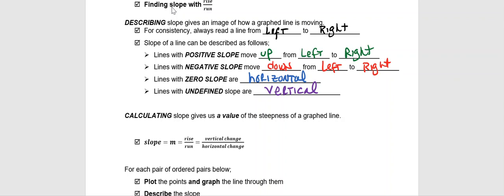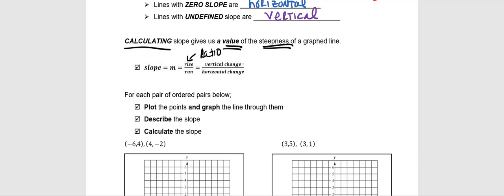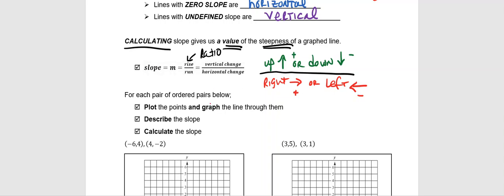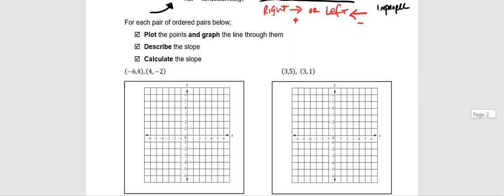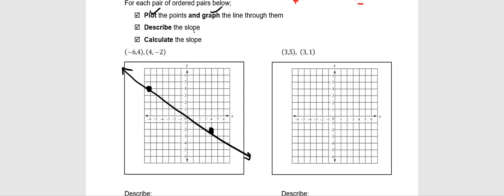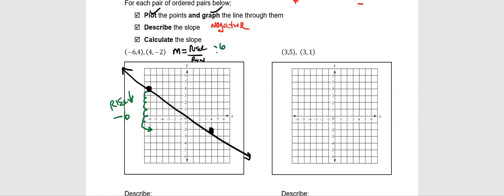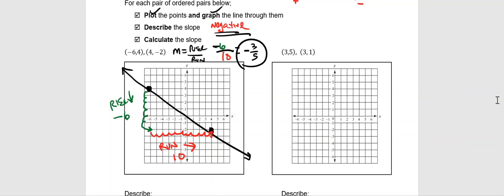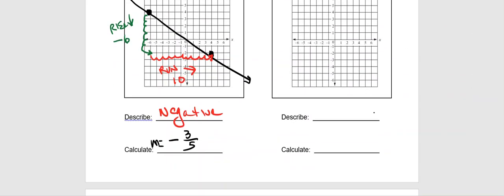Calculating slope with rise and run